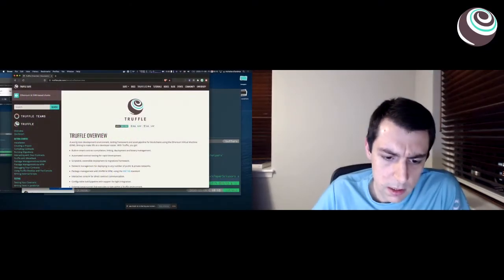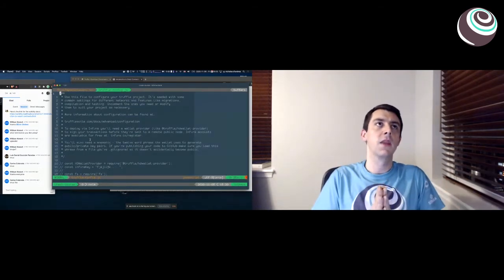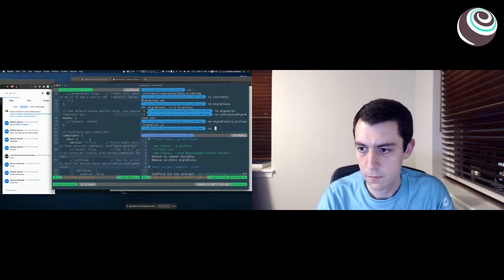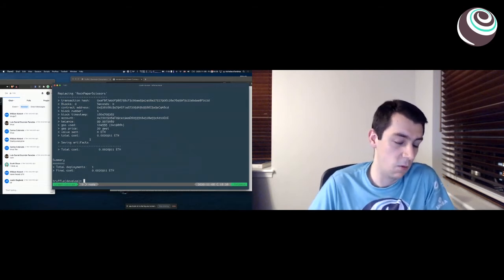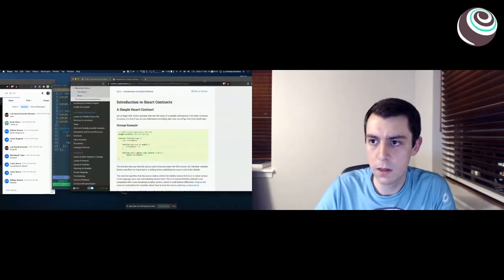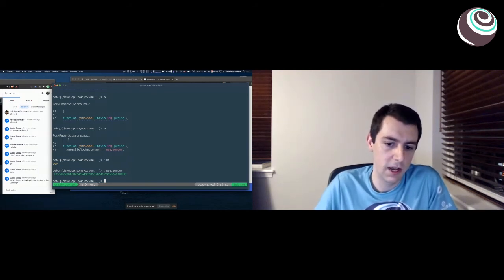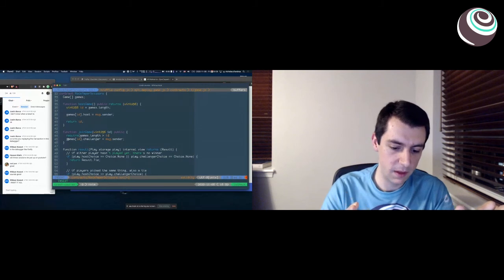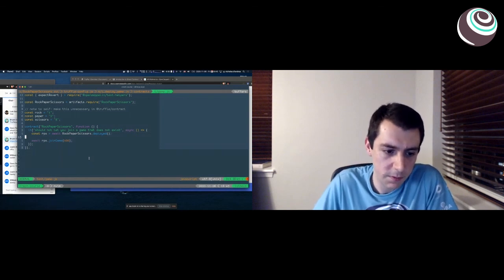TruffleCon 2020 - Nick D'Andrea - Truffle Crash Course for Beginners